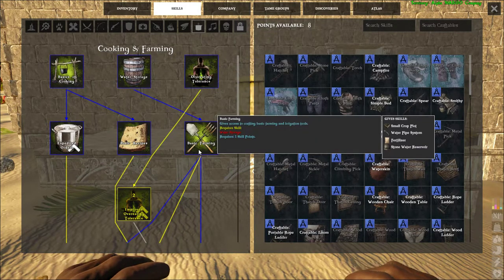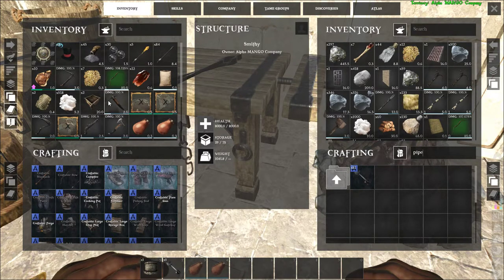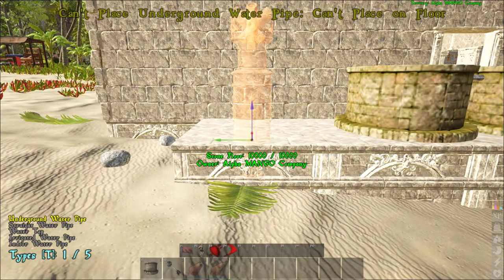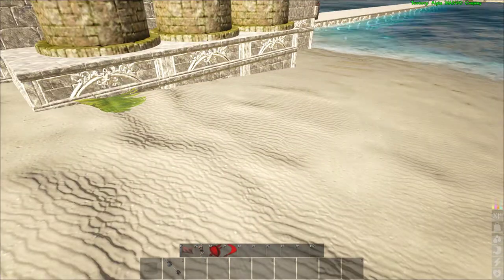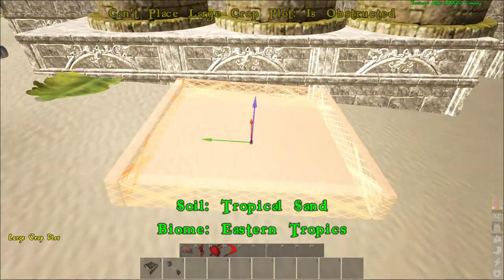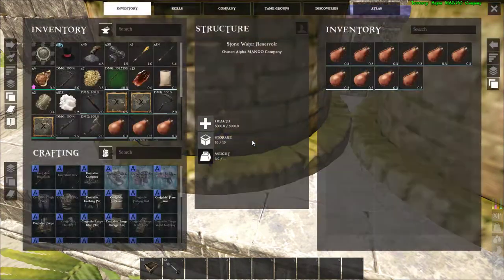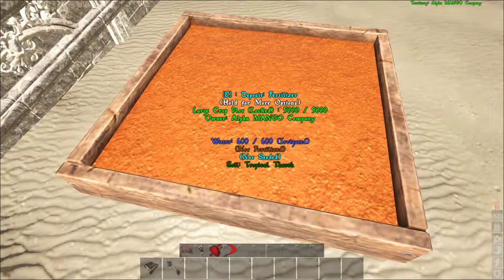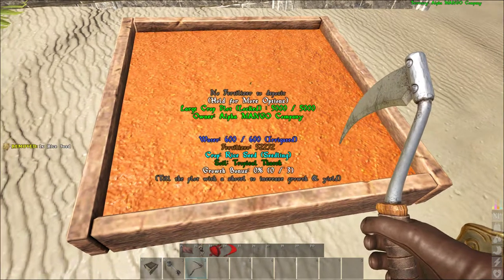How To Farm in Atlas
Want to know how to Farm in Atlas this video will tell you the ins and outs of Farming and how to play the Farming mini game.